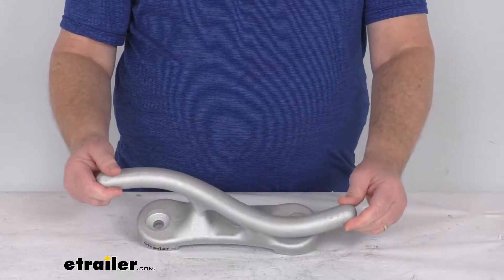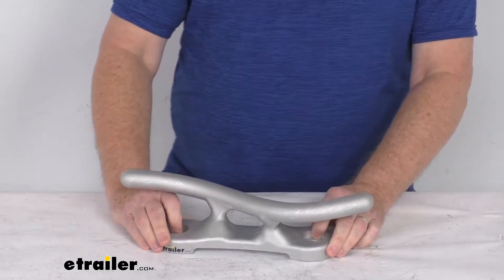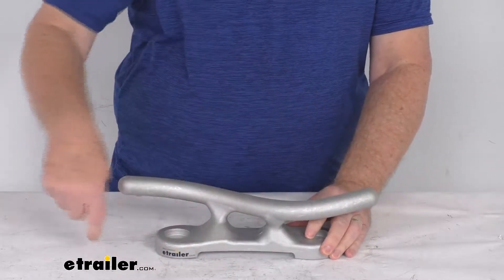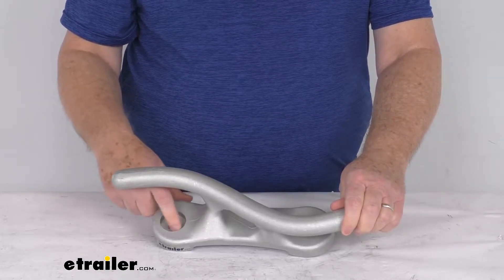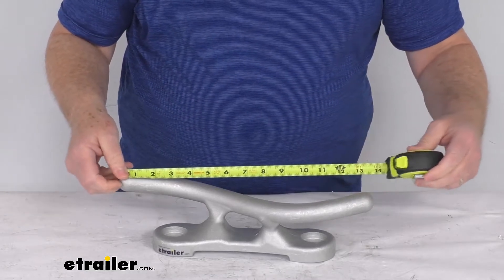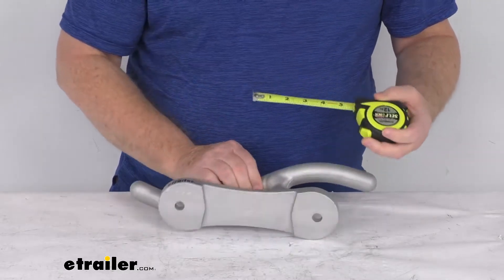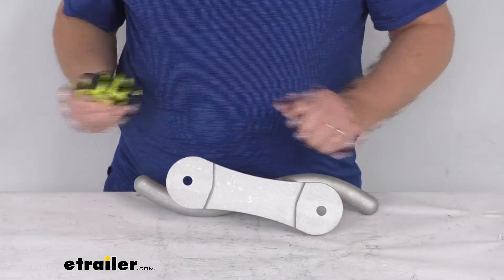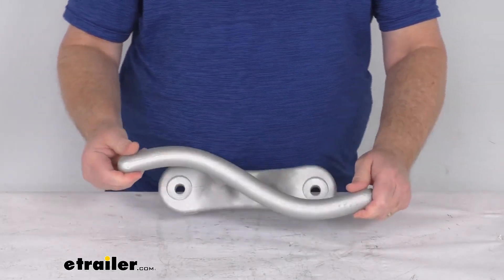etrailer | Feature Review Jif Marine "S" Dock Cleat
Jeff:                                                  Hello everybody. This is Jeff at etrailer.com. Today, we're going to take a look at the JIF Marine, 15 inch long aluminum S style dock cleat. Now this is a nice durable cleat that'll let you attach your rope or dock line to your dock. It is a nice rust-proof aluminum construction, and you can see the cleat is an S-shaped design, which makes it easier for you to loop your lines around the horns of the cleat. And it is a bolt on installation.

Now the mounting hardware is not included, and what's also nice, if you look as the mounting holes right here on these cleats, they are recessed so that the bolts will stay clear of any attached lines.Now, total length on this from this end all the way to this end, it's going to be about approximately 14 inches long. The height from the bottom of the base to the tallest point is going to be about four inches tall. Now the distance between the mounting holes, if we go center to center is going to be right at seven and a half inches. And the size of the mounting hole is right at a half inch diameter. And the weight on this cleat is about one pound.

But that should do it for the review on the JIF Marine, 15 inch long aluminum S style dock cleat.